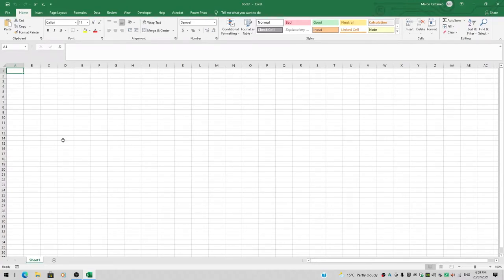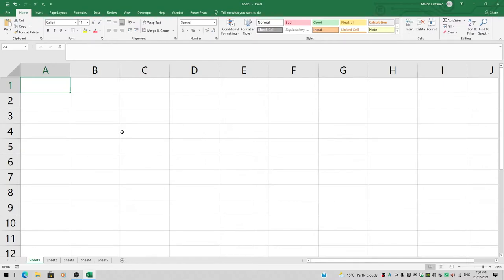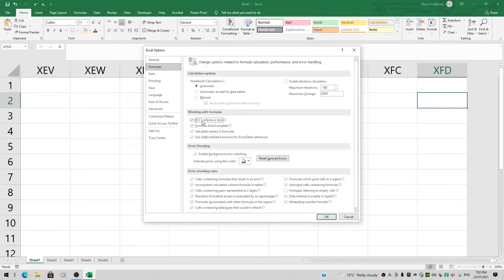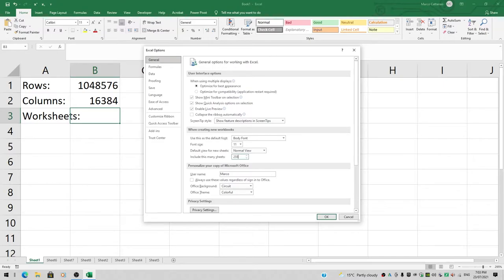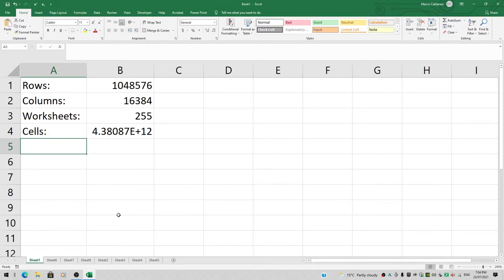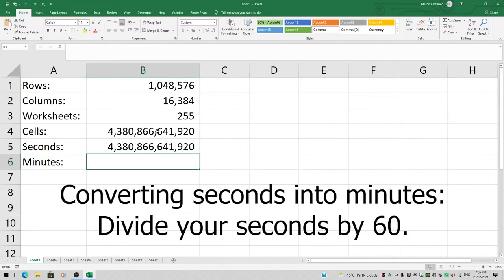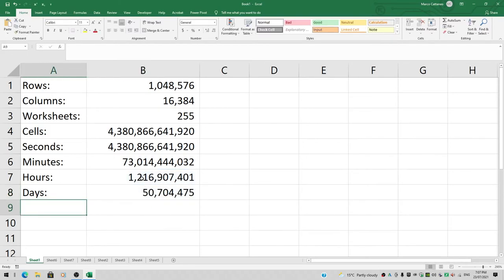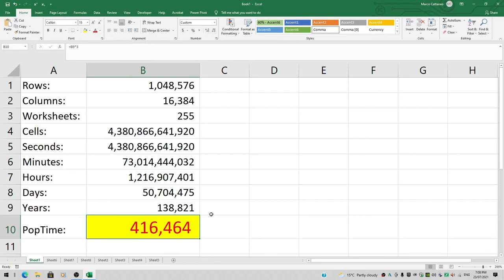How Long Does It Take To Populate All The Cells Of One Excel Workbook?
Short tutorial showing some basic Excel functionality using some simple formulas and keyboard shortcuts.  We're assuming that someone is working 8 hours a day and is entering data into cells at a rate of one cell per second.  How long will it take (in years) to populate every single cell of a single workbook (a single Excel file)?  The result will truly amaze you!